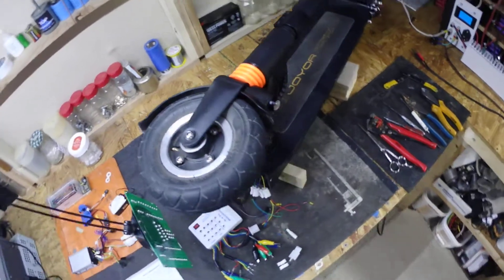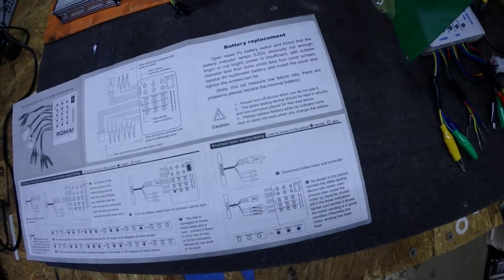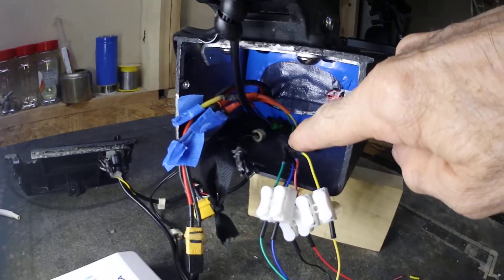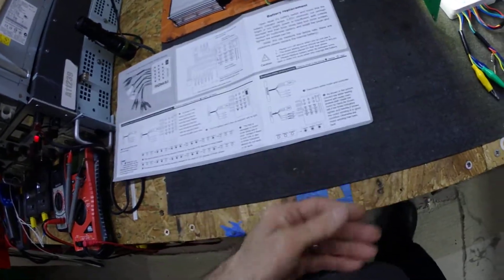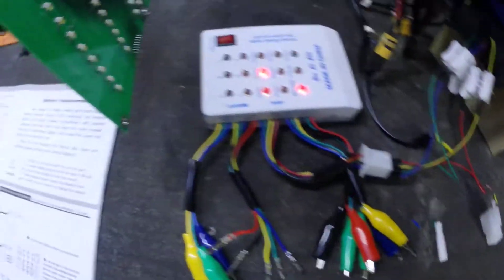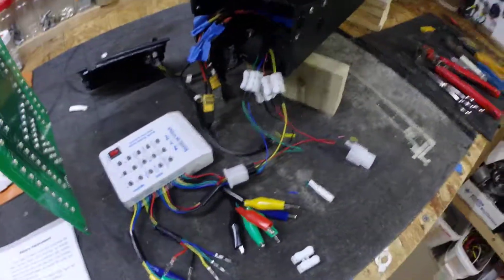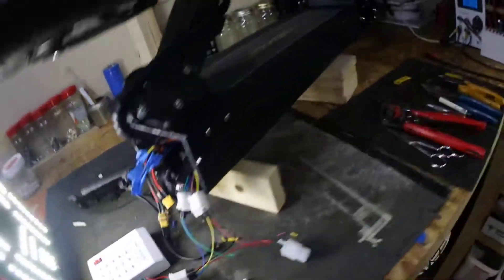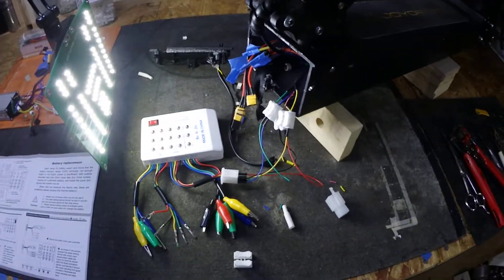JOYOR scooter Error code 1 Part1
I'm using an e bike tester to  find out what is wrong with the motor .The best way to find out what exactly is wrong with the scooter.